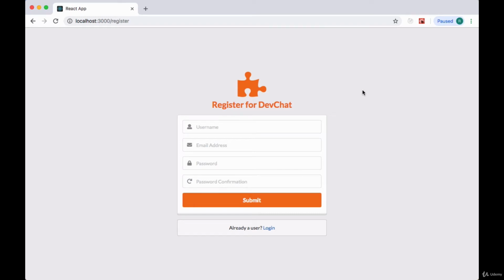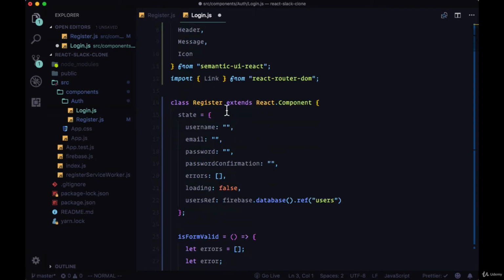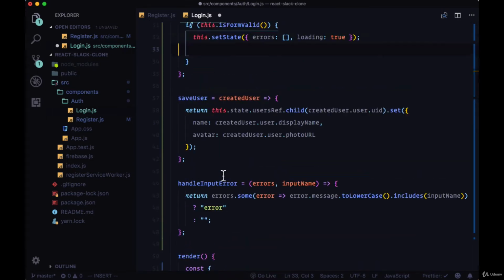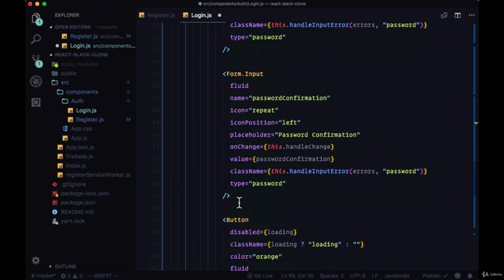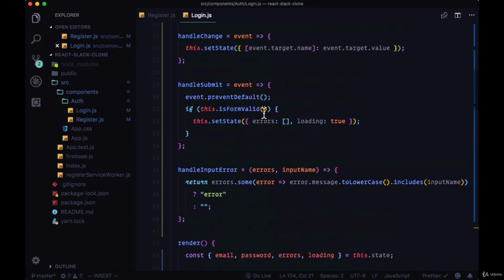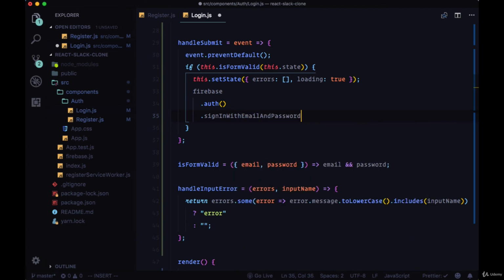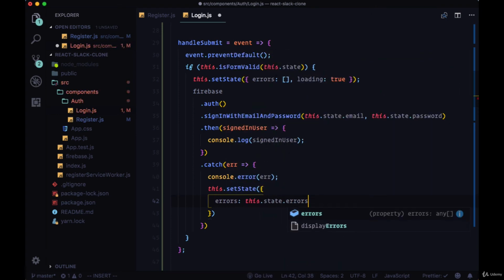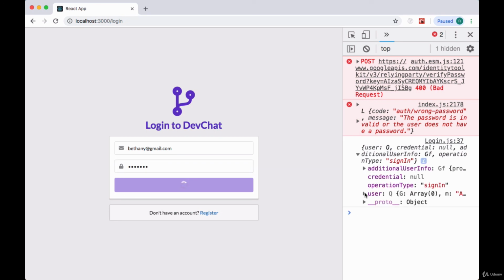011 Create Login Form and Functionality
Create Login Form and Functionality